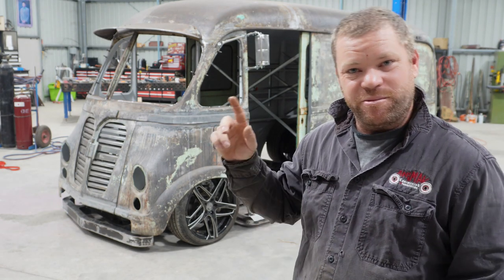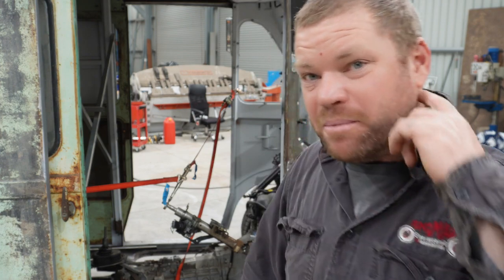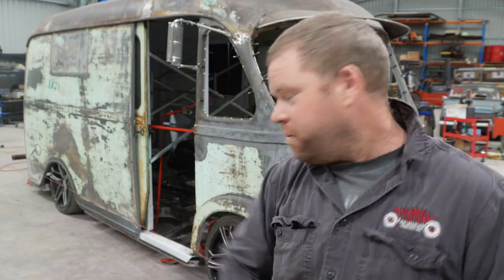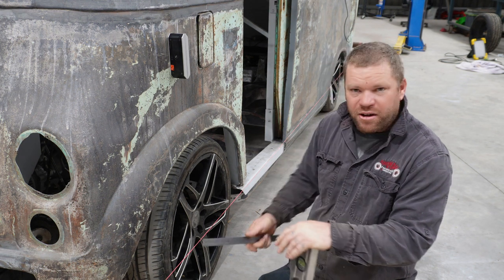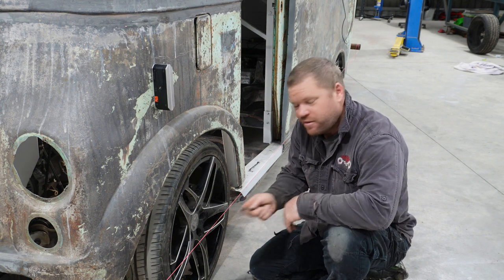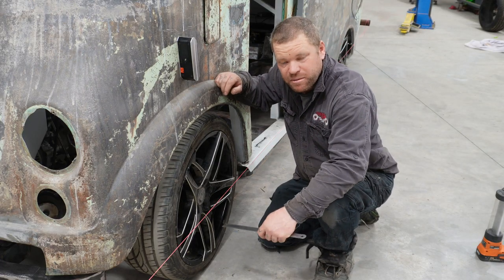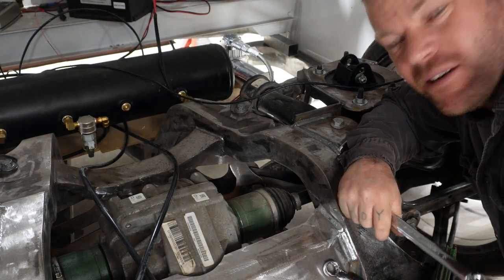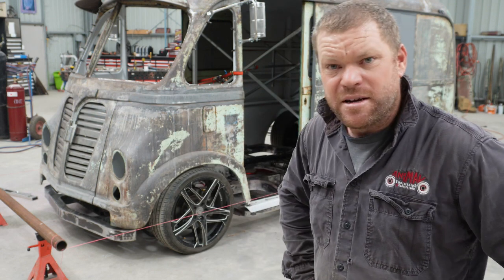DIY wheel alignment at home. SSMetro Ep32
In this episode I go through and do a DIY wheel alignment on the Metro using the string method.